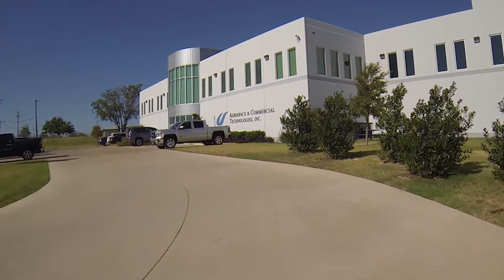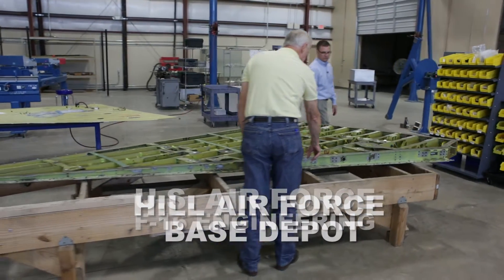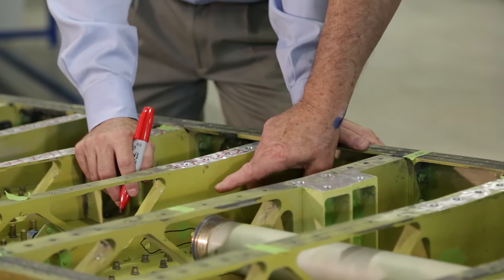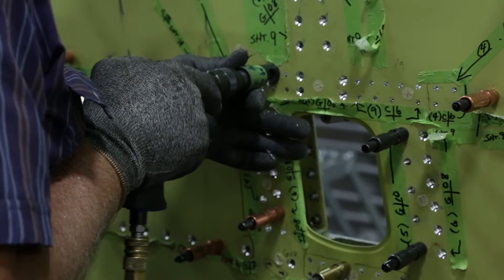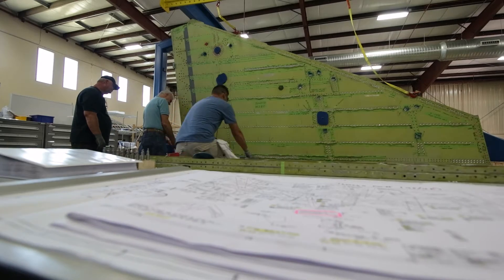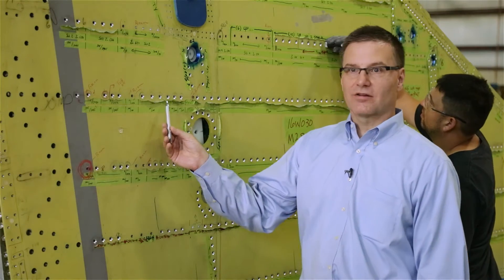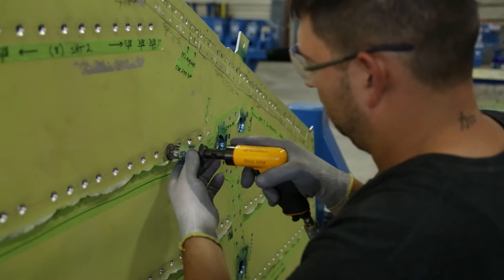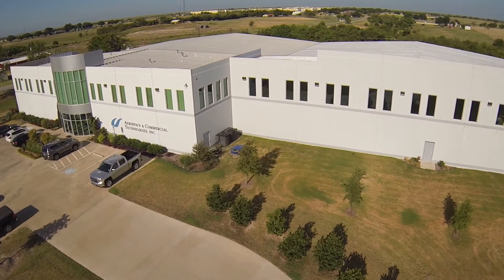Wing Repairs and Overhaul - Aerospace & Commercial Technologies, LLC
ACT has developed in-house capabilities to perform complete Tear-Down Inspection and Analysis to determine what needs to be repaired/replaced in order to deliver overhauled wings to airworthy condition per USAF and OEM requirements. All wings Repaired or Overhauled using OEM (Lockheed Martin) Engineering Drawings and Data coupled with USAF Approved Tech Orders and Procedures.